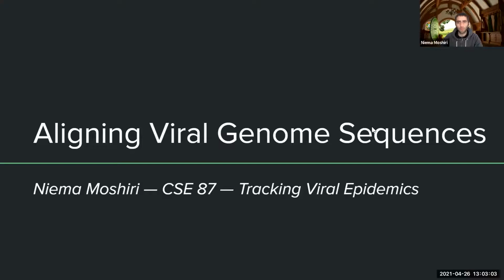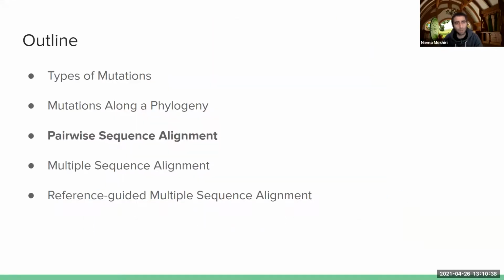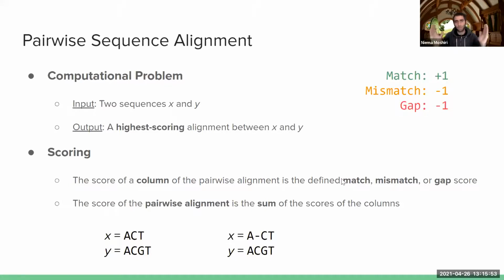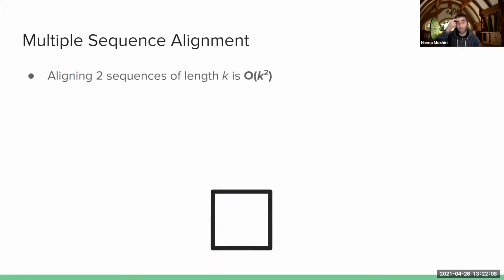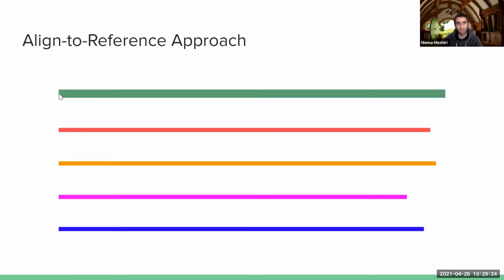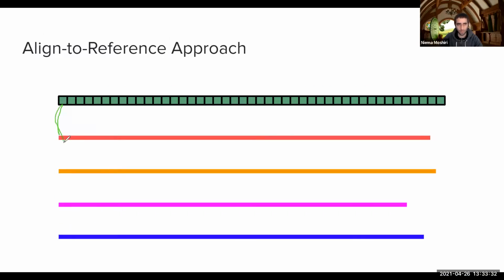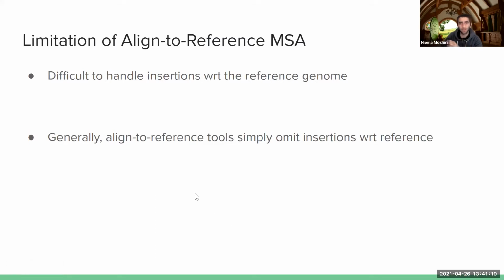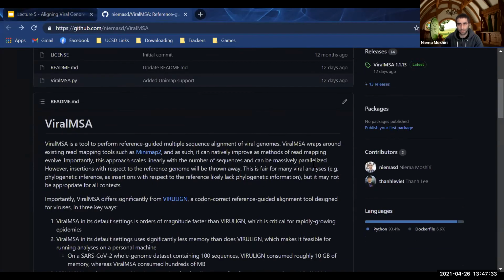CSE 87 Spring 2021 Lecture 5: Aligning Viral Genome Sequences